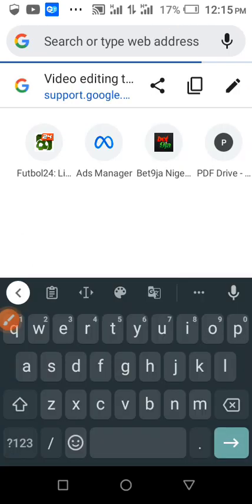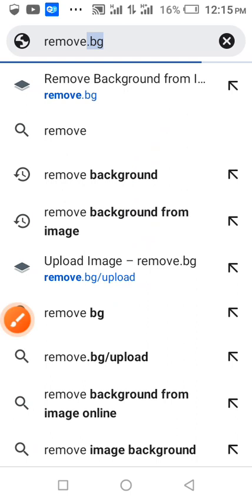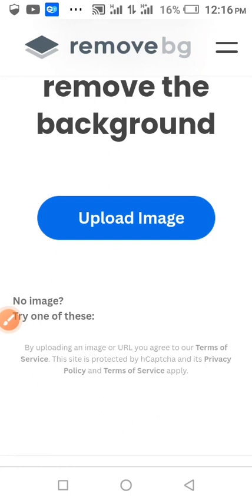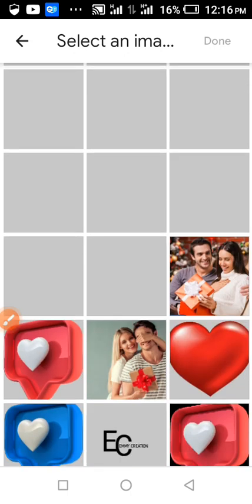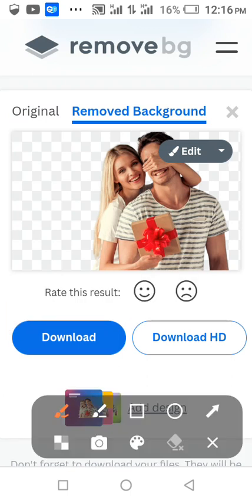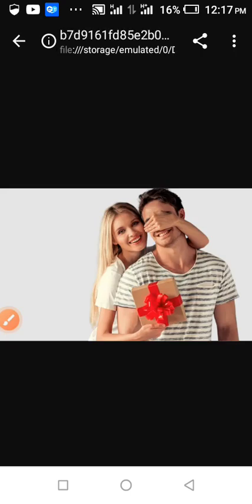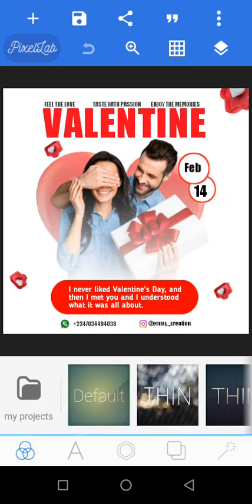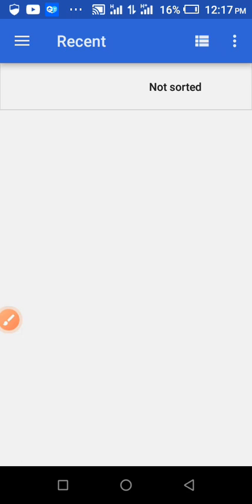How to remove background from image using remove background